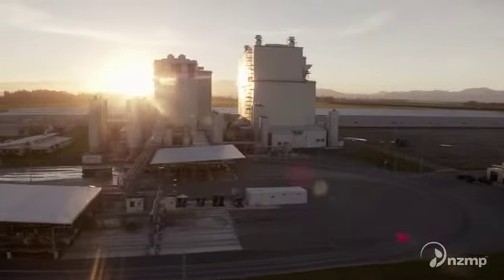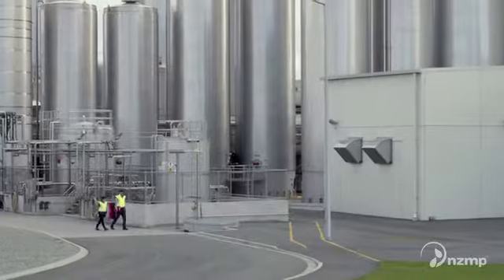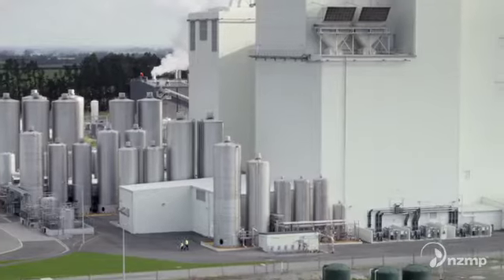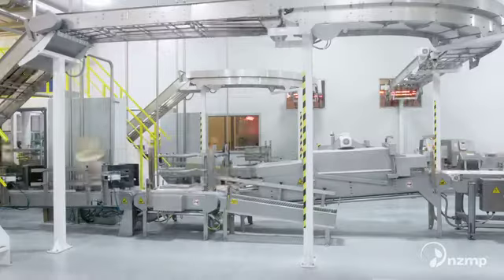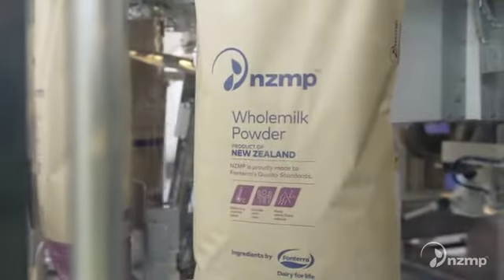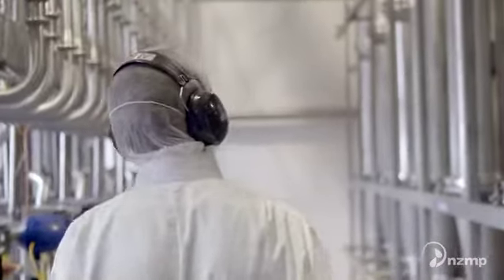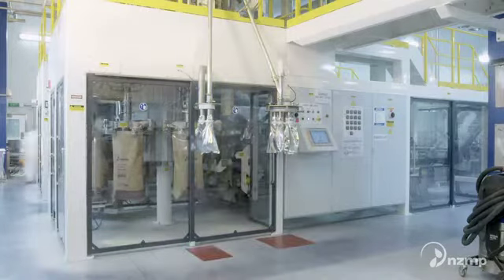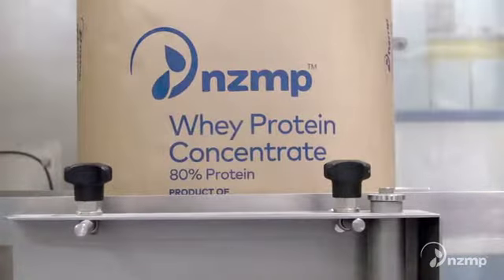NZMP Food Safety Quality | Processing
In New Zealand, Fonterra owns and operates over 26 manufacturing sites where NZMP products are made, and every year, we export 2.5 million metric tonnes of NZMP products. Learn more about Fonterra food safety quality during processing.